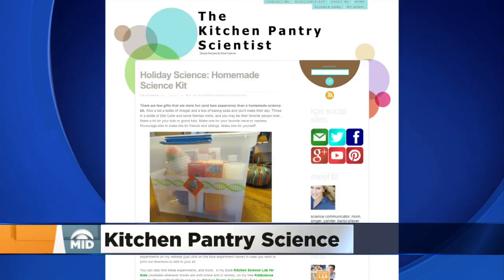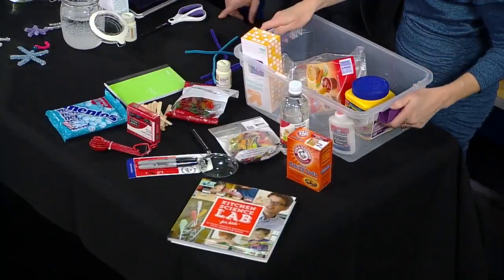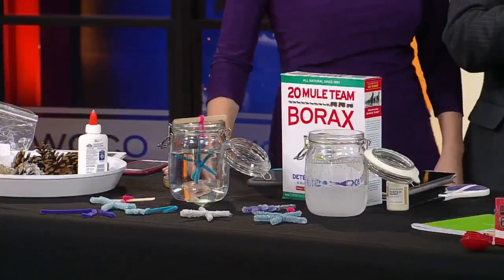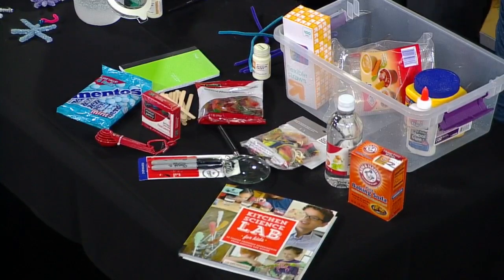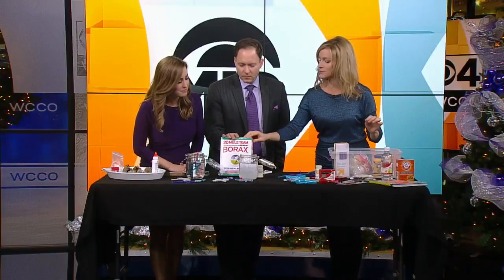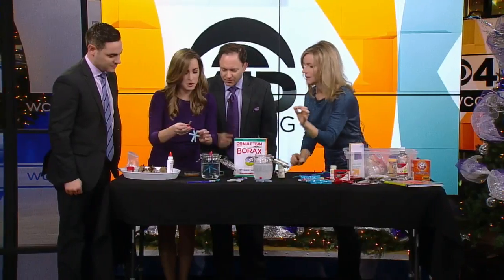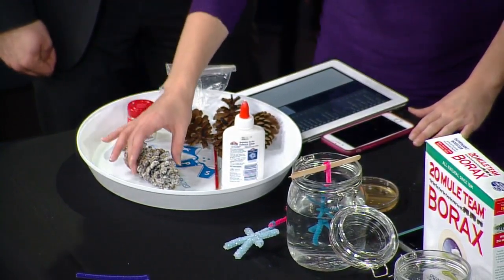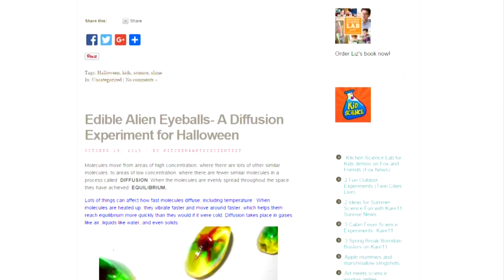Kitchen Pantry Scientist: Homemade Science Kits & Ornaments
Ktichen Pantry Scientist Liz Heinecke is here to show us how to put together Homemade science kits and make homemade ornaments. (3:32)
WCCO This Morning – Dec. 16, 2015